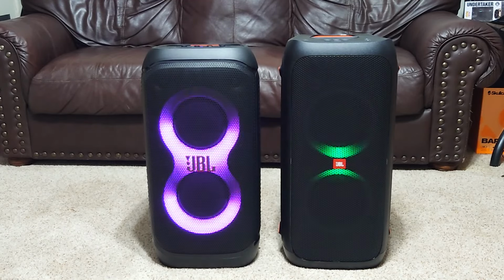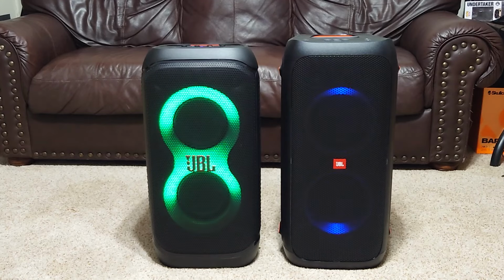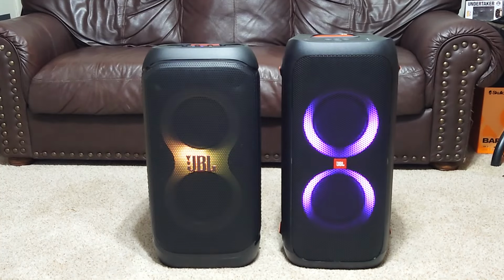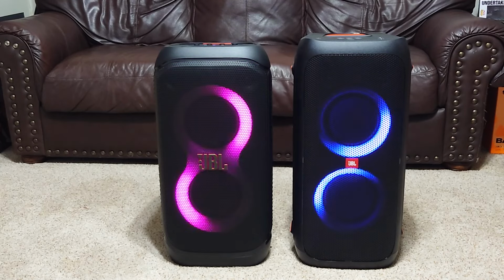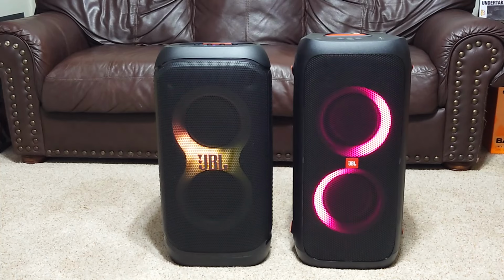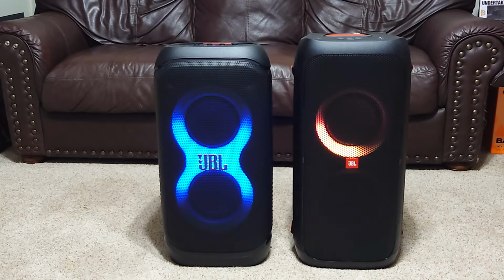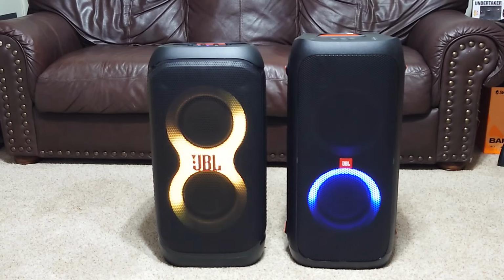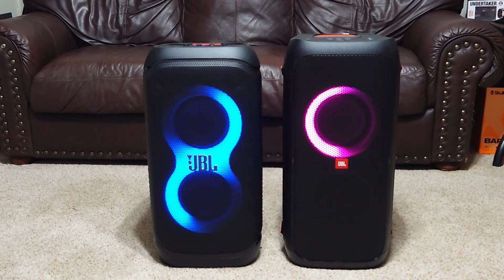JBL Partybox Stage 320 vs 310 🥳 A Family Feud! Battery Powered🔋Bluetooth Party Speakers Face-Off🤬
JBL Partybox Club 120
JBL Partybox Stage 320
JBL Partybox 310

It costs you nothing and this channel is worth every bit of nothing.✌️